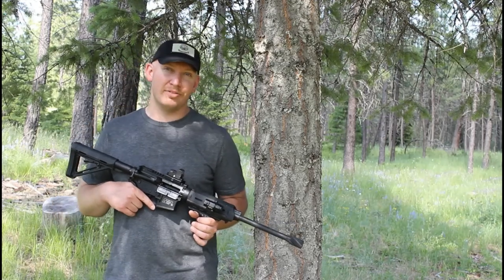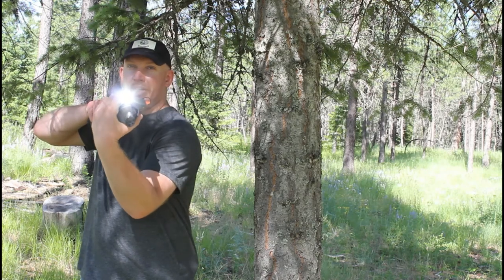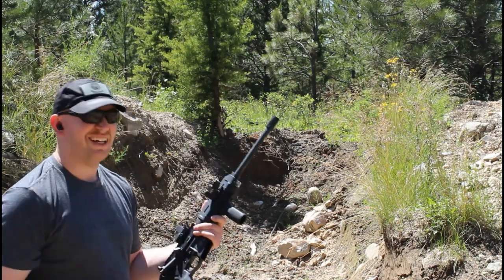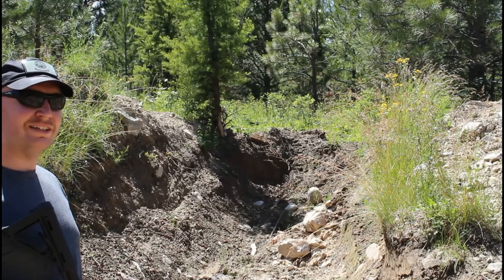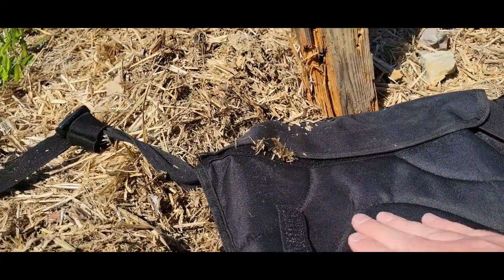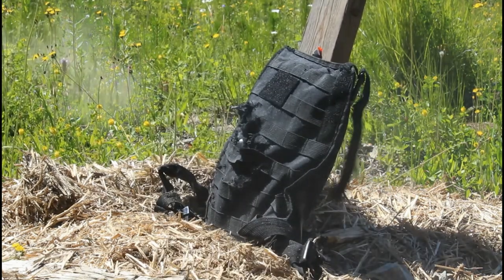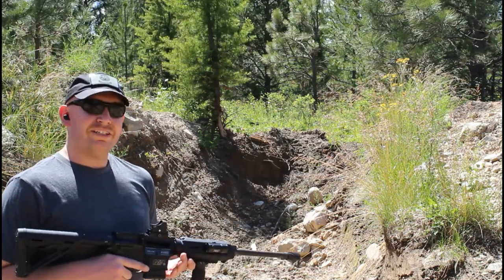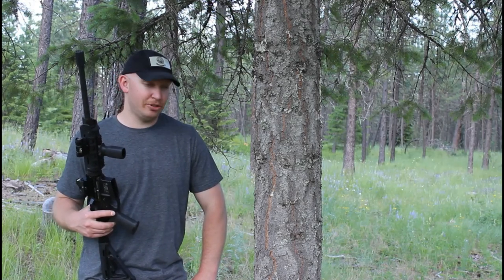300 Blackout vs Body Armor (Level 3 and Level 4)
Barnaul 145gr FMJ